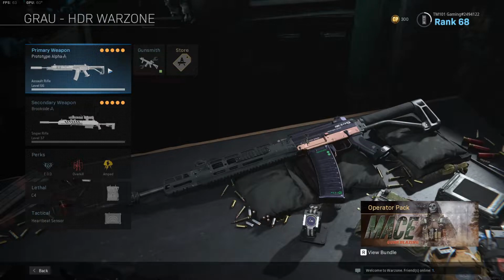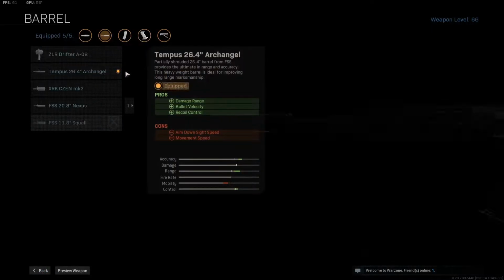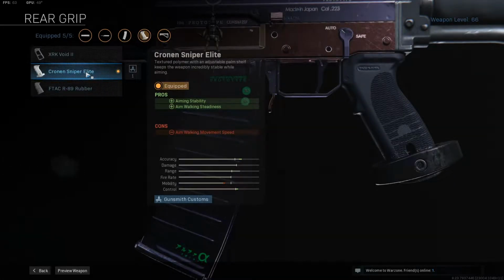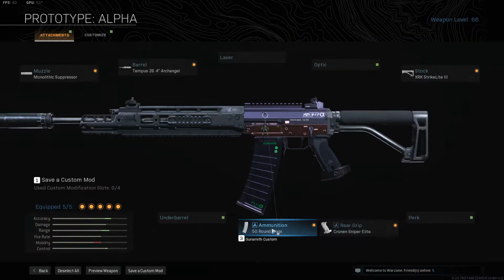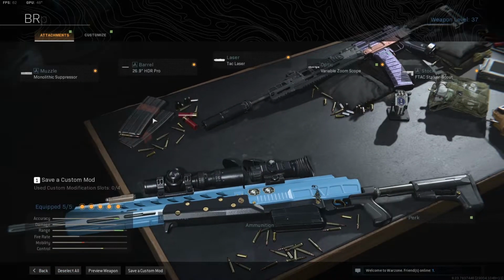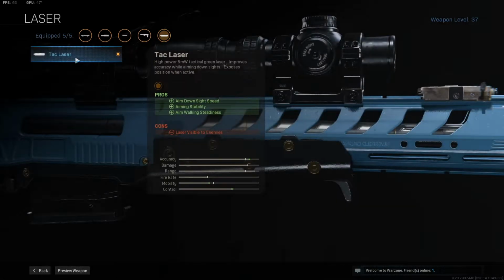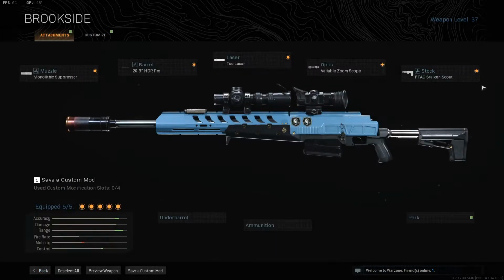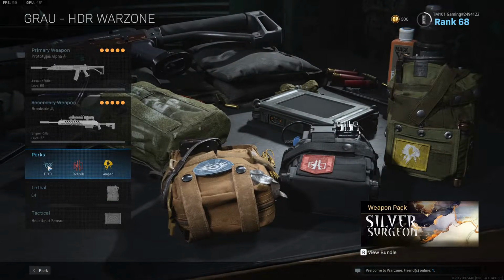WARZONE Best loadout GRAU - HDR and MONTAGE 😍 (grau-hdr) (modern warfare warzone)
This is a loadout video on the GRAU HDR, two of the best weapons in the game and together they are a wrecking machine, also done a montage of the loadout in action so please enjoy that. :)

Stay Awesome.

NEFFEX - UNSTOPPABLE 🔥🔥🔥